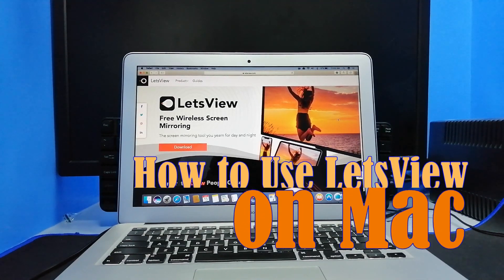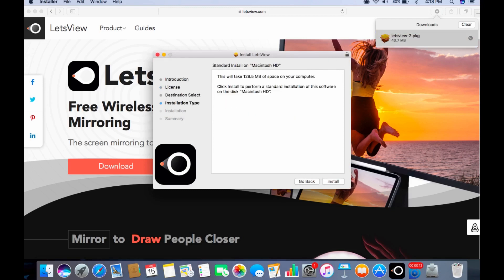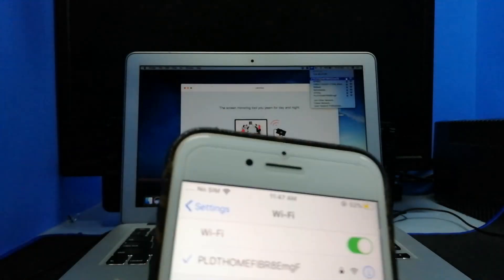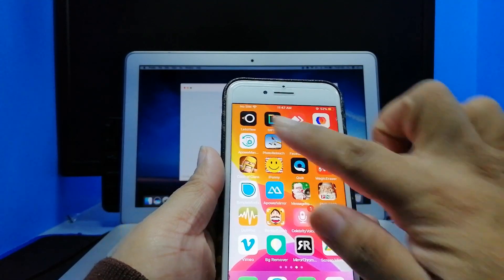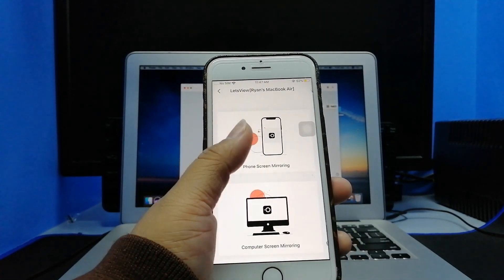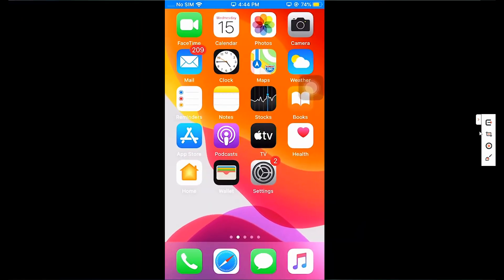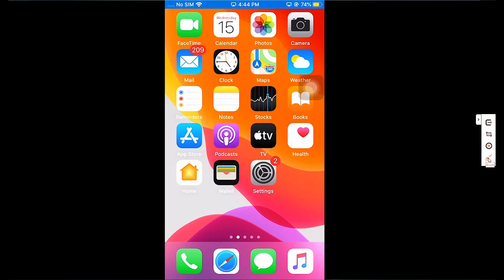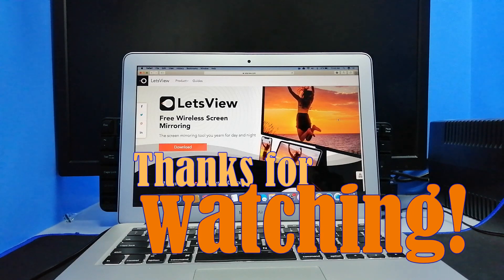How to Use LetsView on Mac